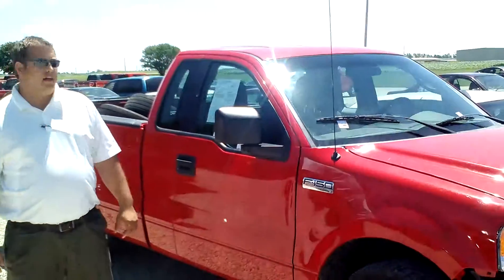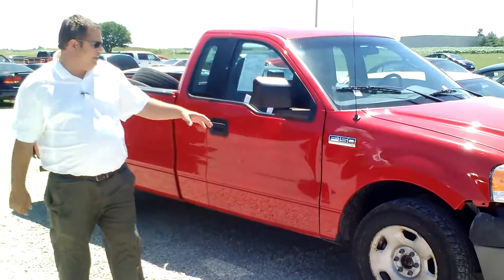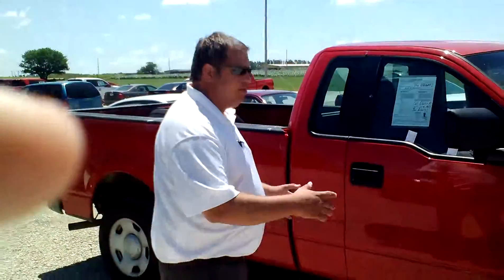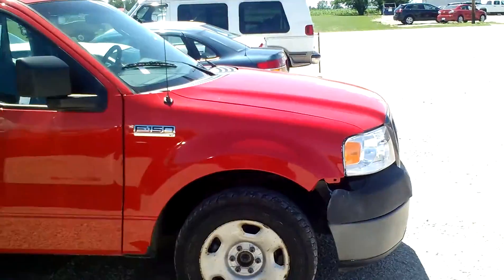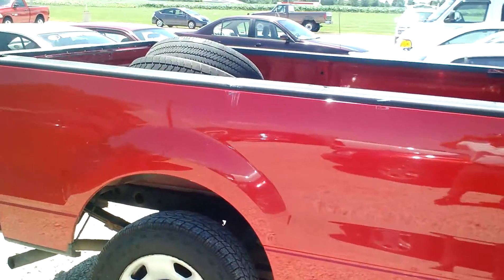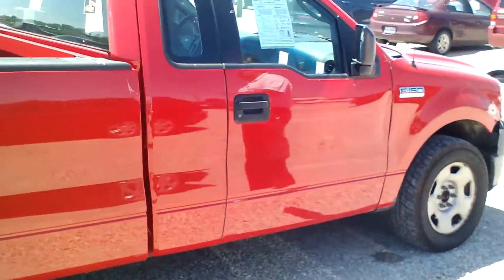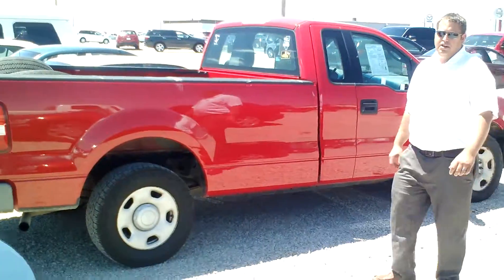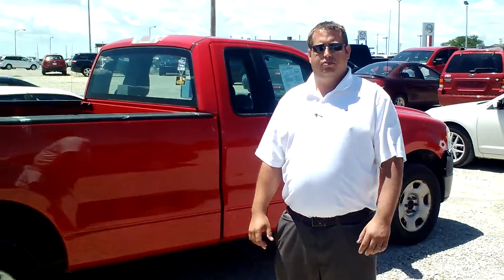Need an affordable work truck? Call Tony today!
Our job here at Pilson is simple. It's to help you find the vehicle you want, fit it into your budget, and answer any questions you might have. In fact, make it the best buying experience you have ever had! We will do whatever it takes to earn your business!